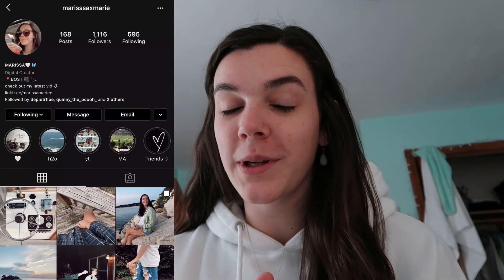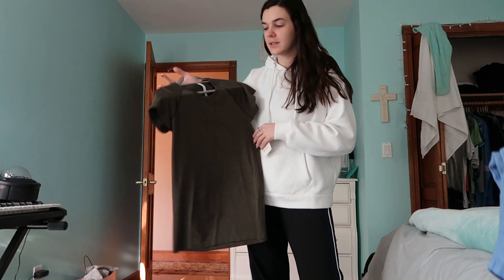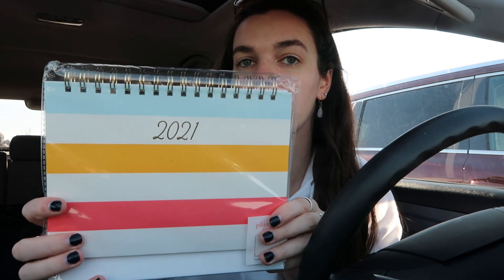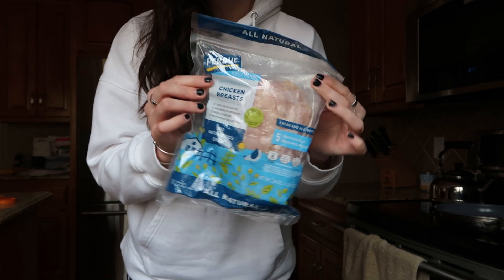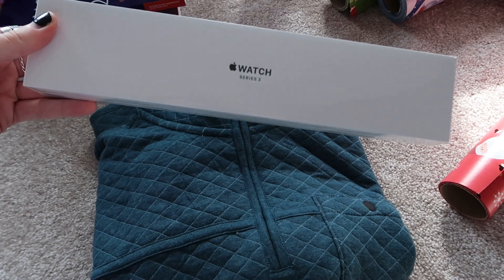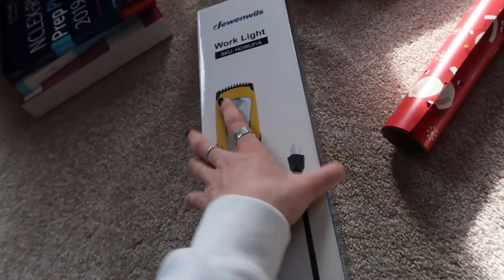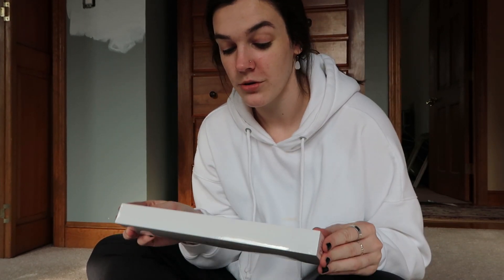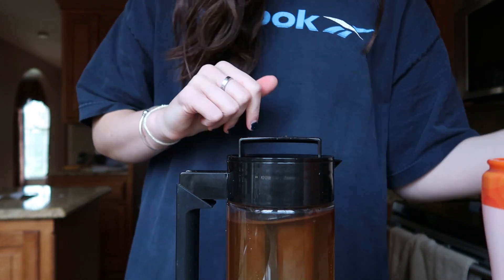sunday vlog | christmas prep, secret santa, work prep.. updates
hello!! coming in with a Sunday vlog ! prepping for the week, secret Santa shopping, lulu lemon haul, lola unboxing & more !!

(every sunday at 10am) leave a thumbs up for more videos like this!

curtsy $5 off code: KHB4

FAQ:
age: 21 (when this was posted)
where I’m from: massachusetts
camera: canon g7x mark ii

sub count 3292  ily all :)

xo M